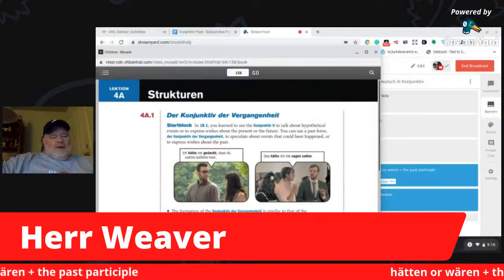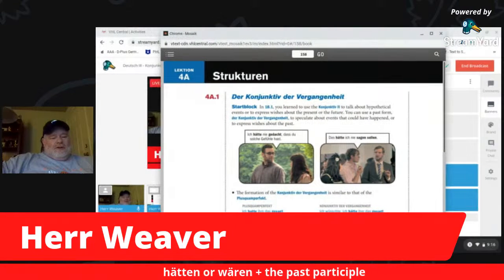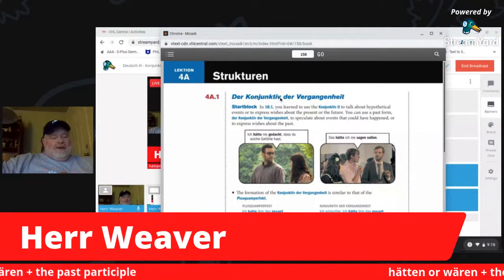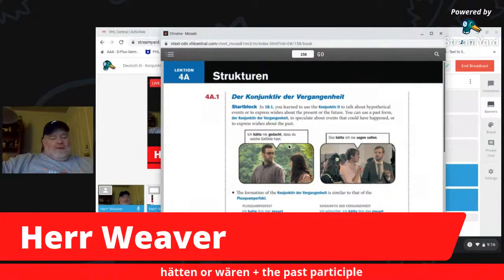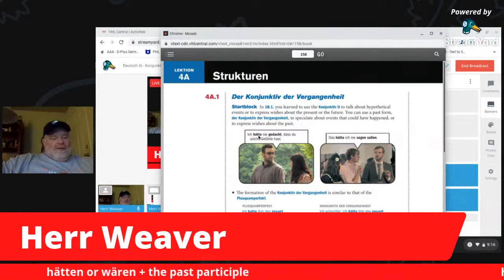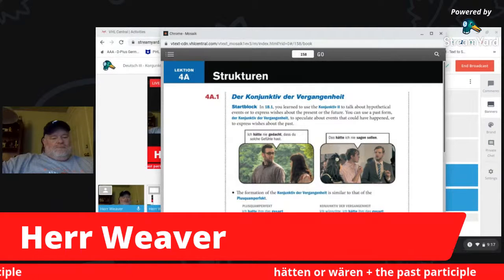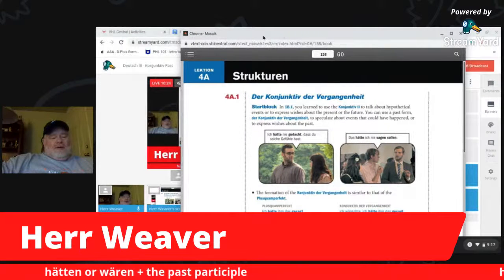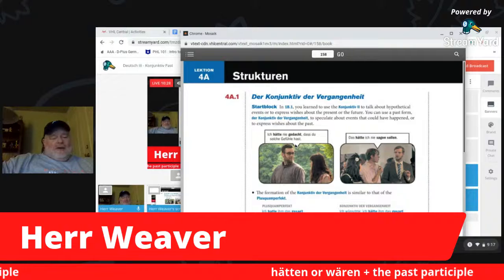Deutsch III - Konjunktiv Past